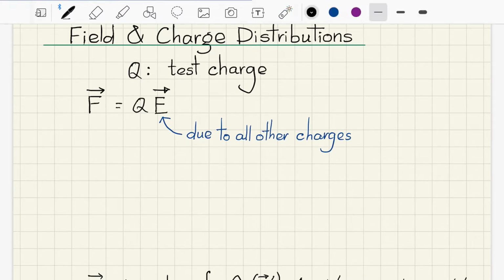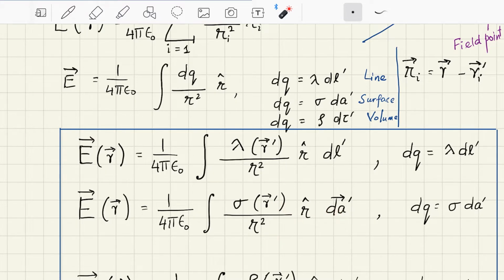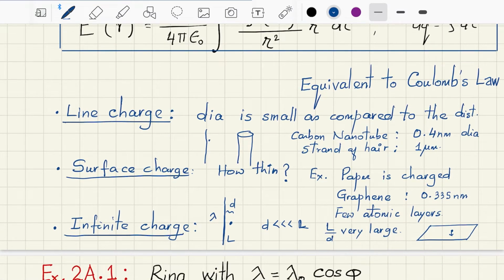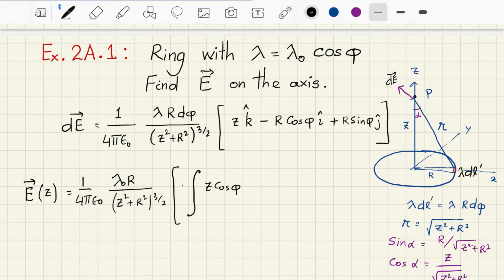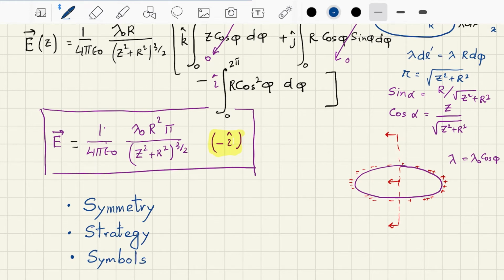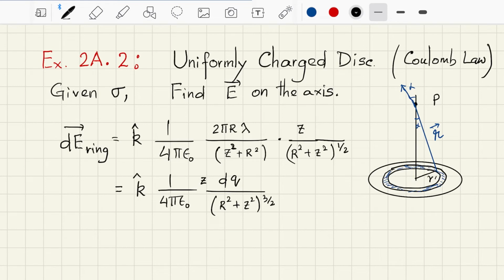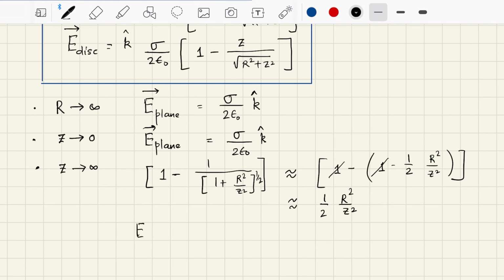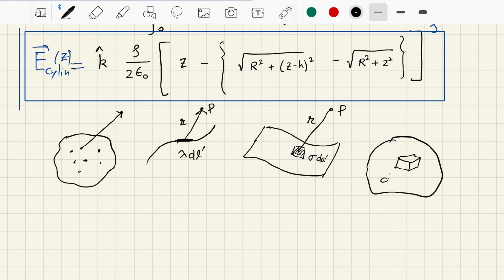YNM 2A Pt2 Fields & Continuous Charge Distributions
Field calculations for familiar continuous charge dsitributions